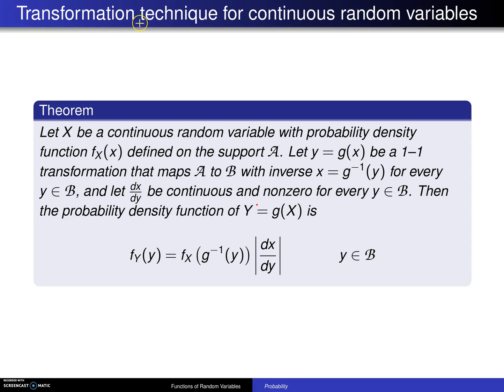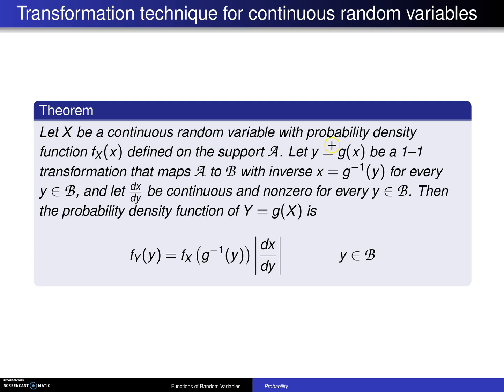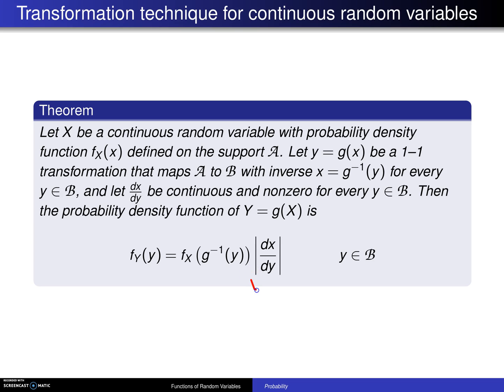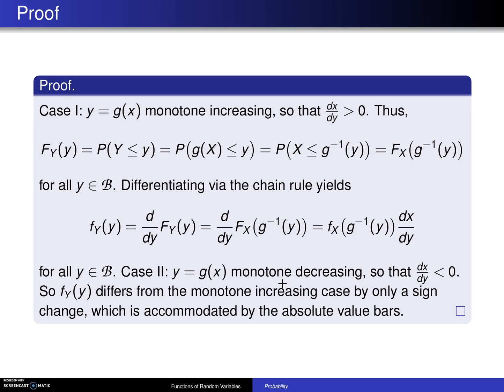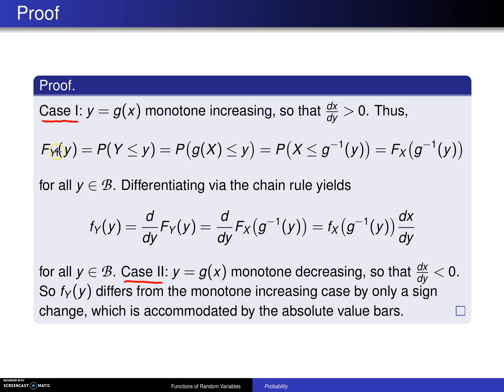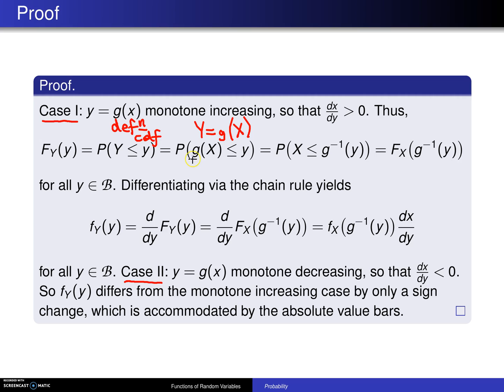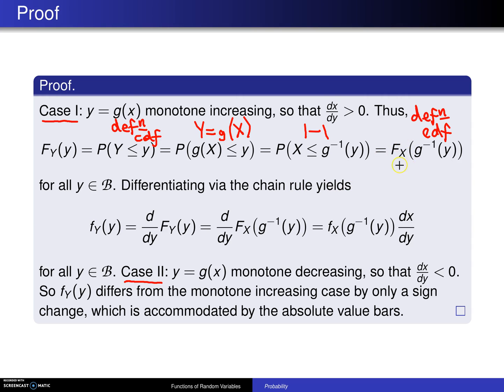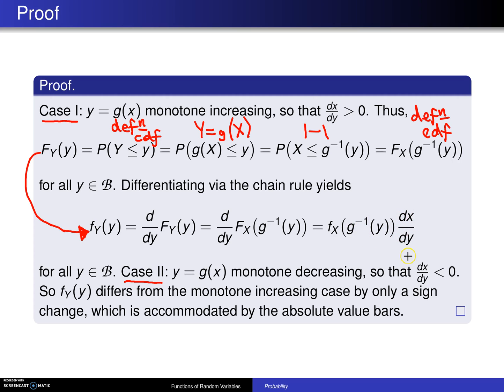Transformation technique for continuous random variables